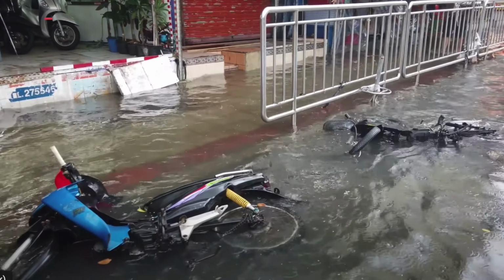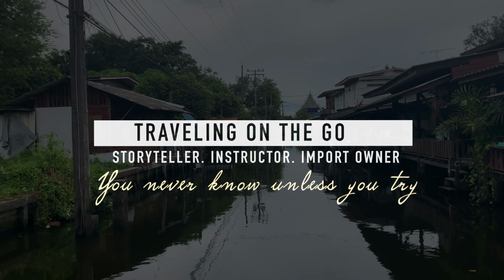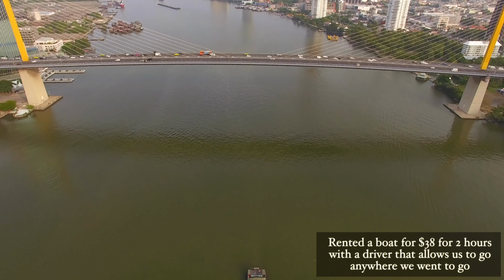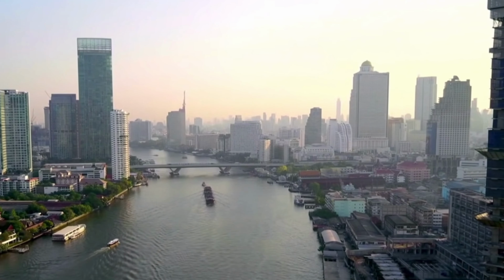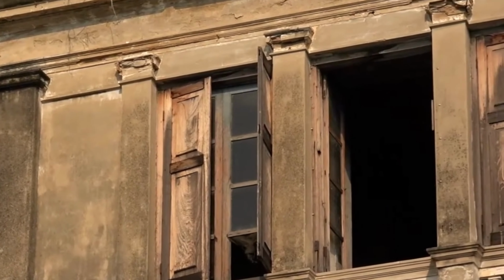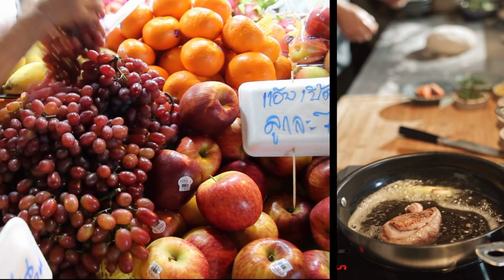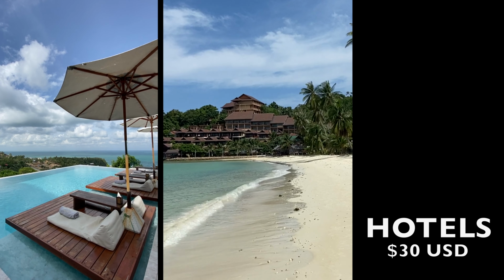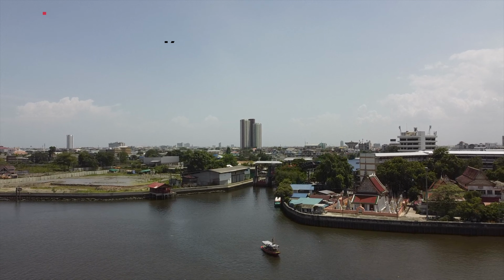I Launched my Drone off a Boat while Navigating the Biggest River in Bangkok [Bangkok is sinking]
In this episode of Traveling on the Go we navigate the canals of Bangkok, Thailand and find out why this capital city might be sinking and why it's getting worse. During the boat ride I will give you advice on drones and also provide tips as I launch my drone off a boat. My friend and I have rented a boat and decided to navigate down the biggest river in Bangkok and give you a partial to solution to why Bangkok is sinking.

This is my 87th video and venture as I try and find unique and interesting places in Thailand and the USA.

About my channel, 'Traveling on the Go' :
Traveling on the Go is my official channel, where I upload my travel vlogs. I’ve traveled abroad to over 43 countries while teaching English and operating an import company (barrettimports1.com) in the US. As I’ve always said, “ you’ll never know unless you try.” Don’t think about it, just do it!

📸 GEAR:
✔️I-PHONE XR & 11 PRO MAX
✔️GO PRO 8
✔️DRONE / DJI MAVIC MINI
✔️OSMO 3 GIMBAL (DJI)
✔️SANDISK 128 GB EXTREME PRO

COMMON TOPICS I GET ASKED EVERYDAY? (Currently I'm in Thailand)
▶️ How do I work overseas and travel?
▶️ Teaching Overseas
▶️ Living Abroad
▶️ How do you start to film if you are beginner?
✏️ If you need answers to these questions, ask me in the comments, I’ll answer for free 😁